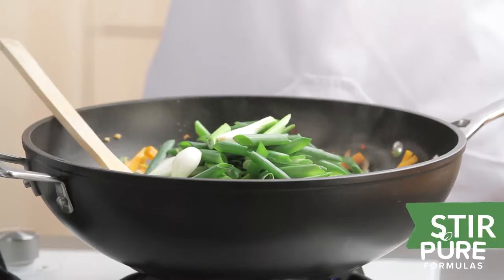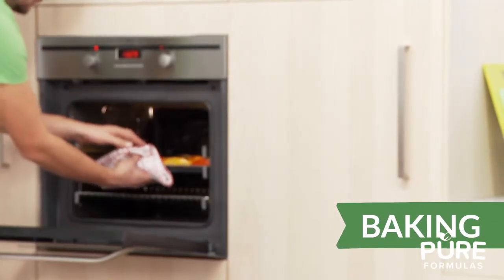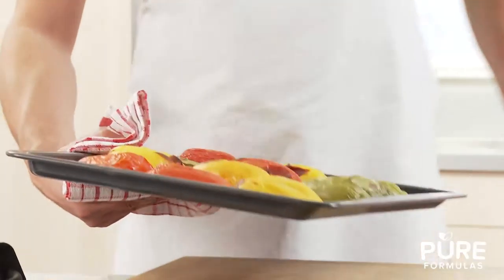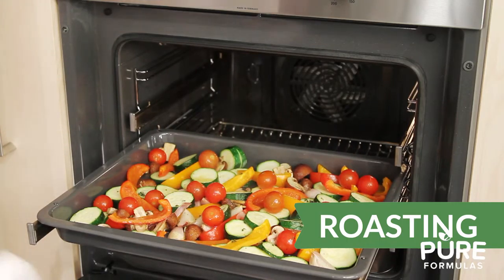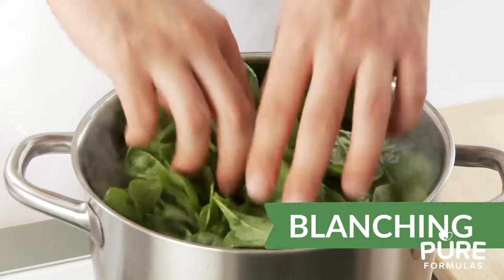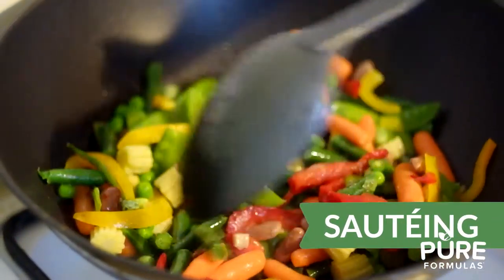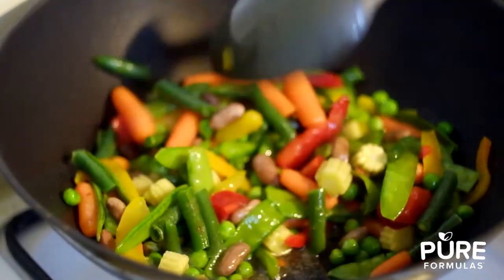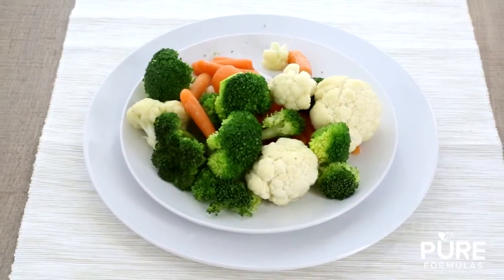Healthy Cooking 101